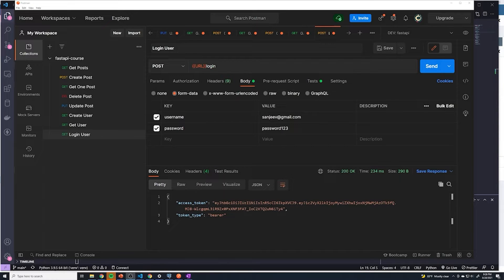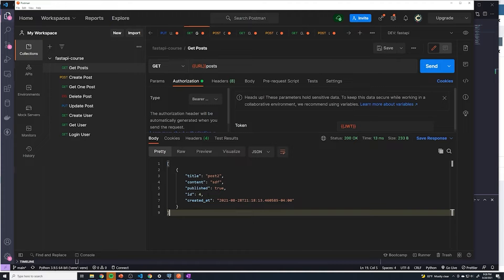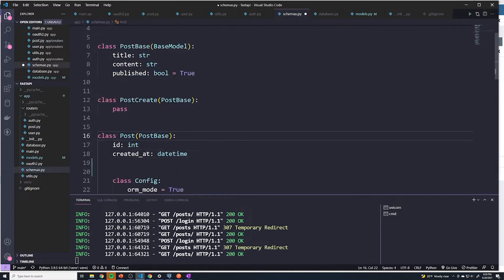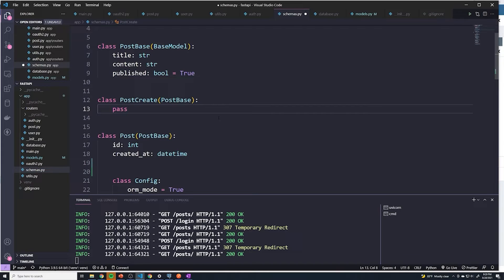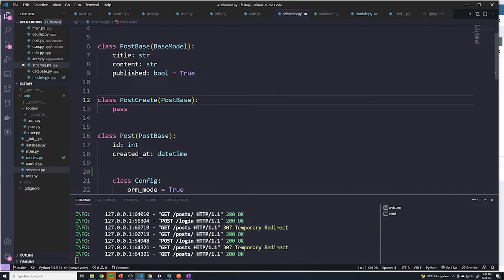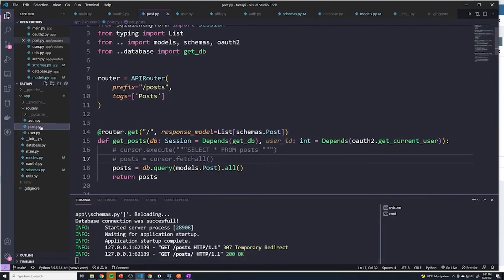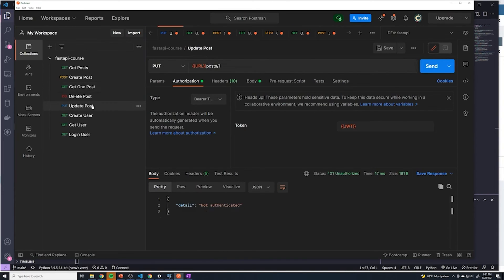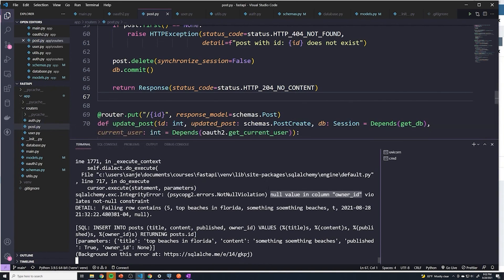Update Post Schema to include user: Part #73 Python API Course